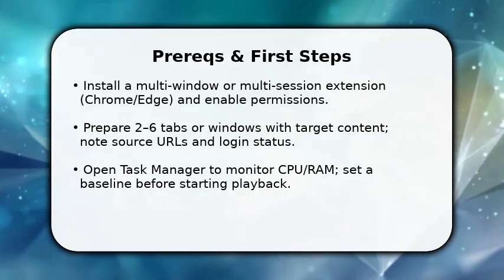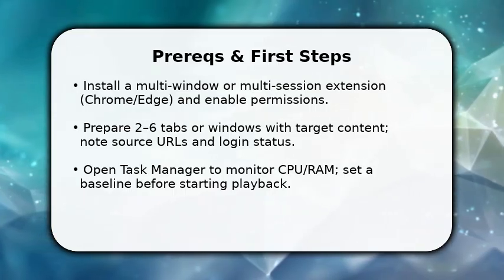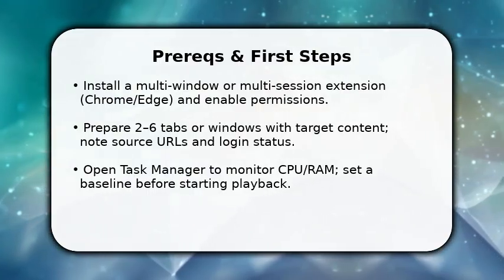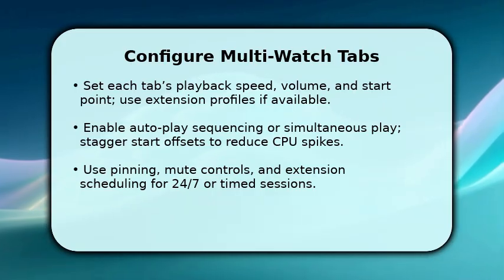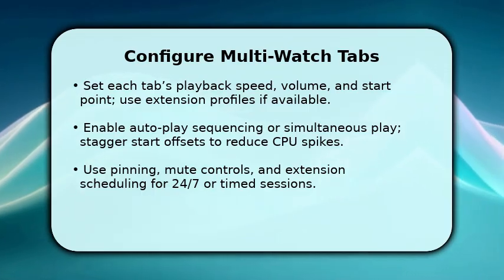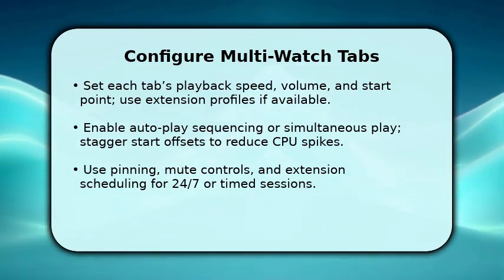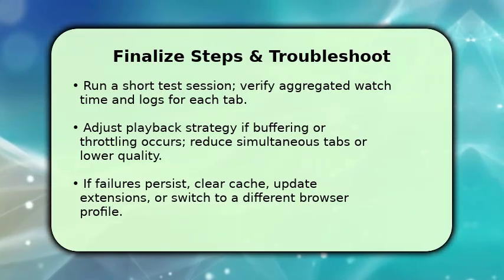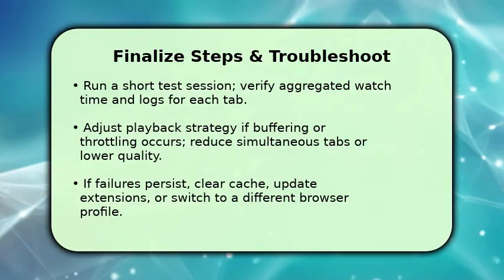How to Use Multi Watch Time Browser in Pc (full Guide)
Discover the secrets of maximizing your multi-watch time on YouTube using a browser extension. This comprehensive guide covers installation, features, and tips for getting more out of each session.

multi watch time, YouTube extensions, maximize viewing experience, installation guide, viewing efficiency